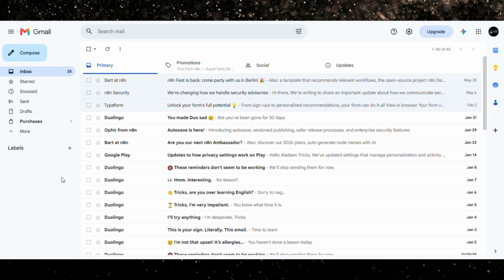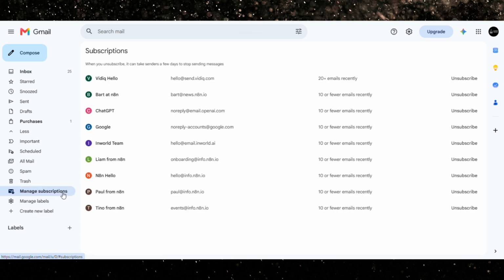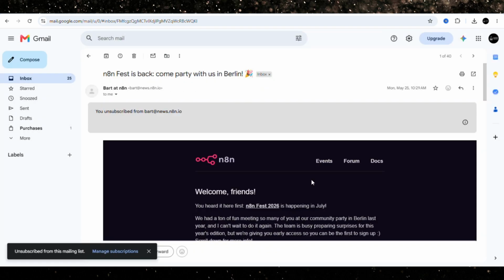How to Manage Gmail Subscriptions & Unsubscribe From Emails (2026) 📧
Is your Gmail inbox full of newsletters, promotions, and emails you never read? 📩😩

In this quick tutorial, I'll show you how to manage your Gmail subscriptions and unsubscribe from unwanted emails step by step.

📌 In this video:

✅ How to find Manage subscriptions in Gmail
✅ How to see your active email subscriptions
✅ How to unsubscribe from unwanted emails
✅ How to unsubscribe directly from an email

Gmail's Manage subscriptions feature allows you to view subscriptions from different senders in one place and unsubscribe from their mailing lists. Google notes that the feature is gradually rolling out, so you may not see it on every account yet.

💡 Tip: After unsubscribing, it can take a few days before emails completely stop.

Watch until the end and learn how to take control of your Gmail inbox and get rid of unwanted emails! 🚀

💬 Comment if you want more Gmail tips!